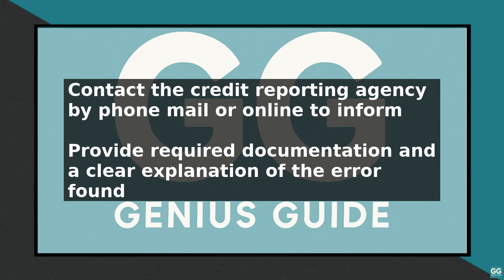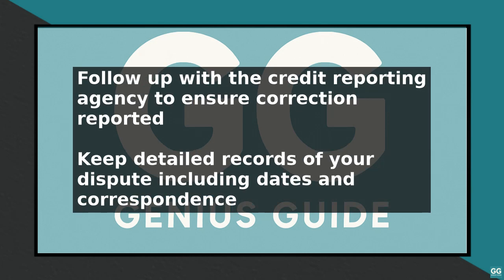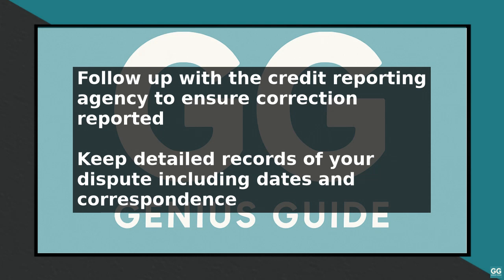How To Dispute An Error On Credit.com Report (2025)